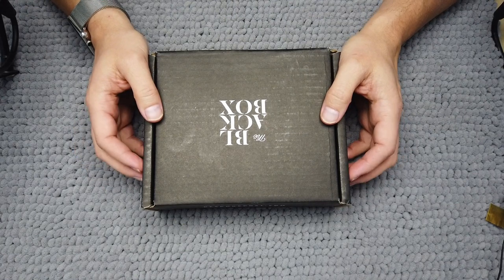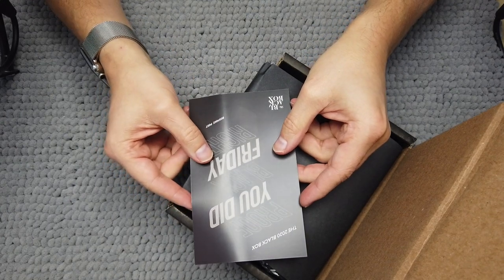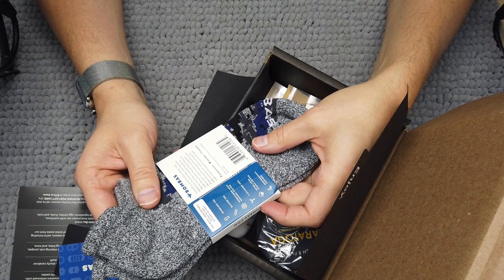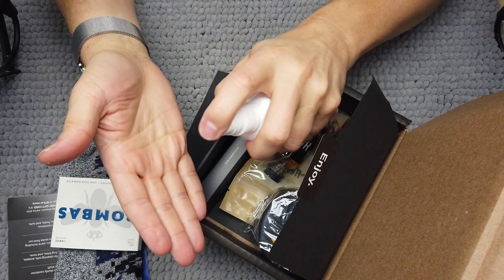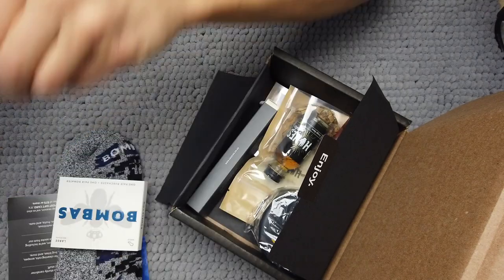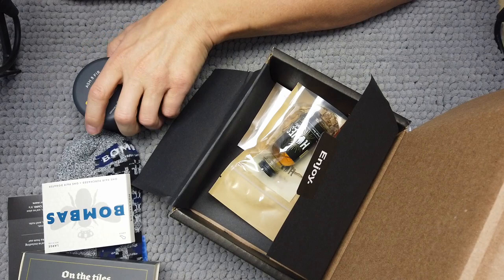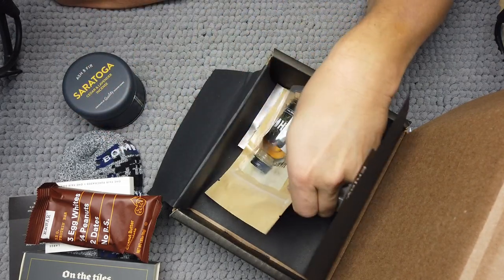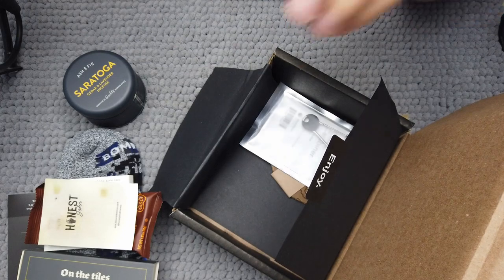Bespoke Post Black Box 2020 Unboxing - ASMR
What mystery items are inside? Let's find out.